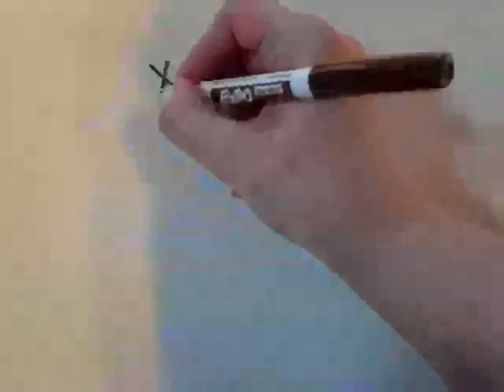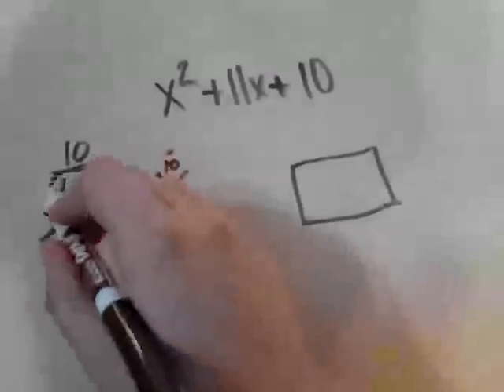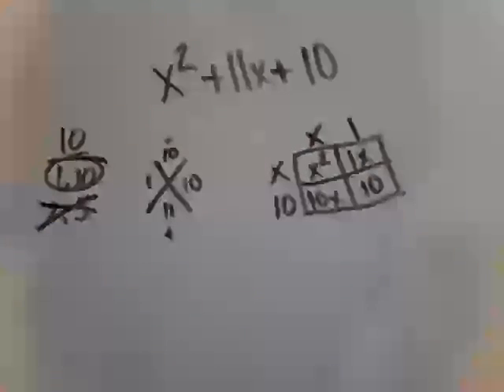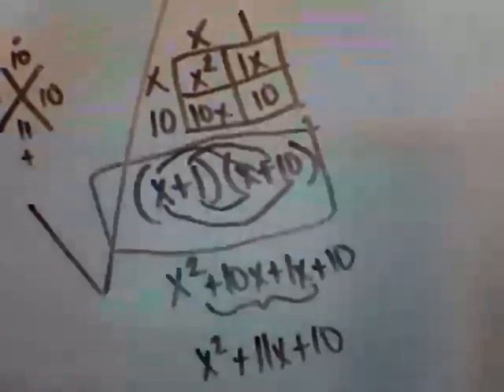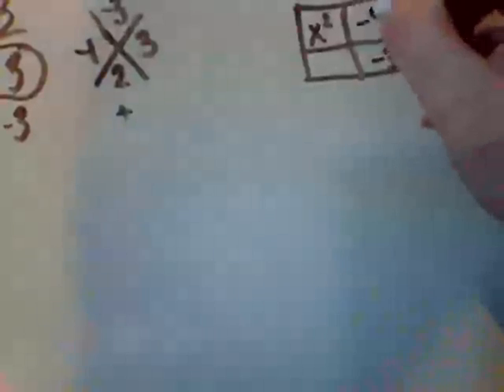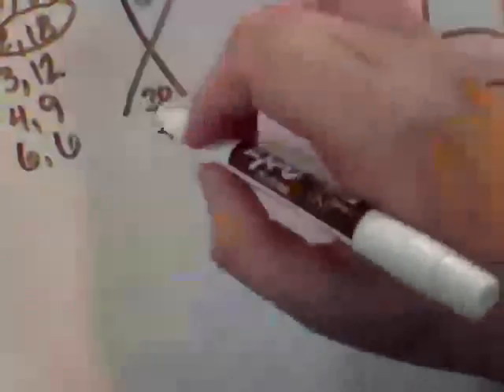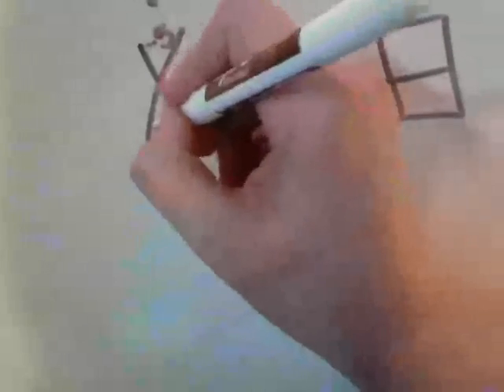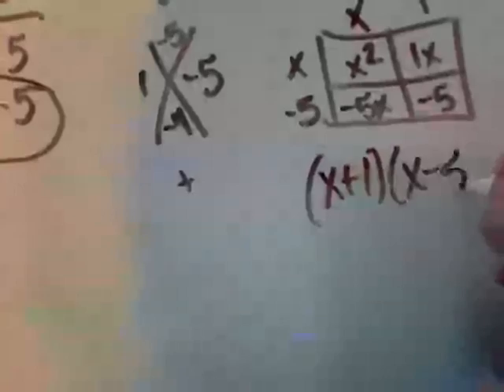Algebra Week 4 Factoring coef of 1